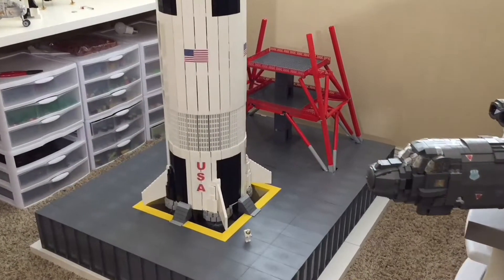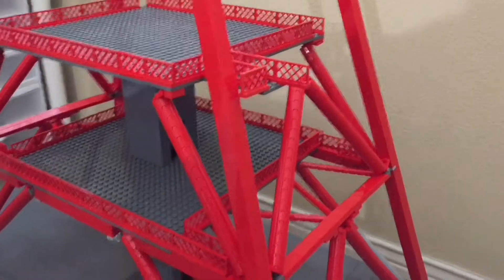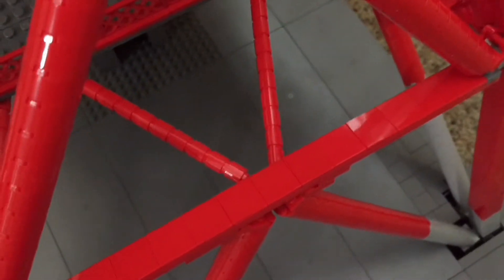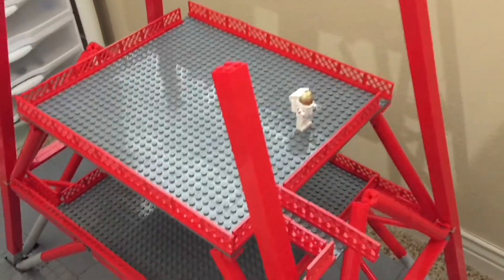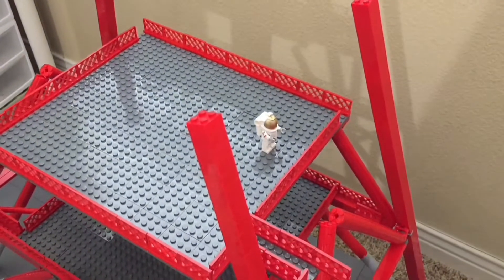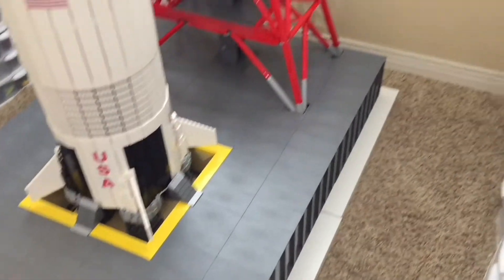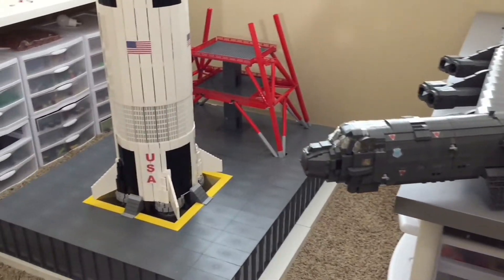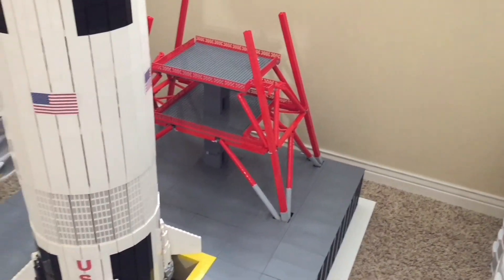Custom LEGO Saturn v launch tower: UPDATE 14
In this video I go over the progress that has been made this my custom lego Saturn v rocket and the launch tower.